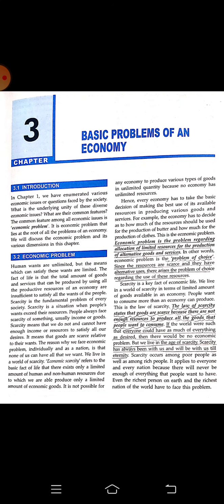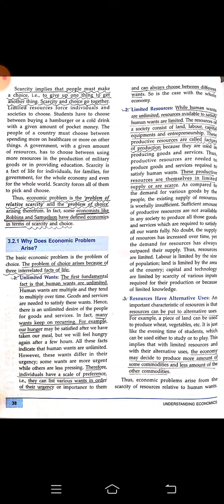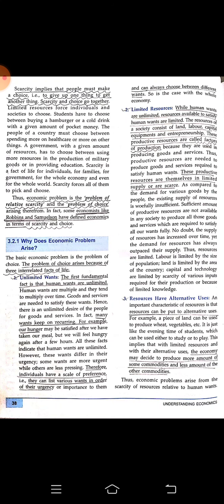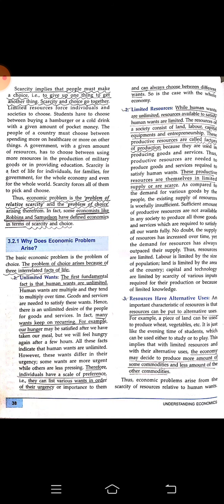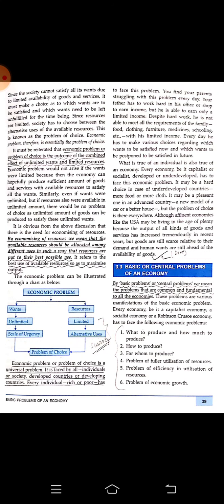Class-XI/Basic Problems of an Economy/Part-1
Class-11/Economics/Chapter-3/Part-1